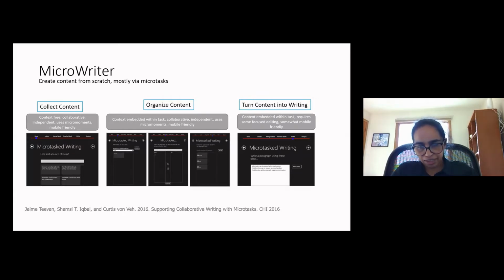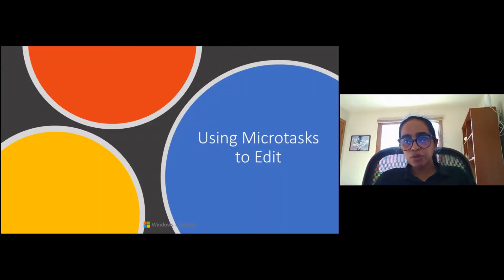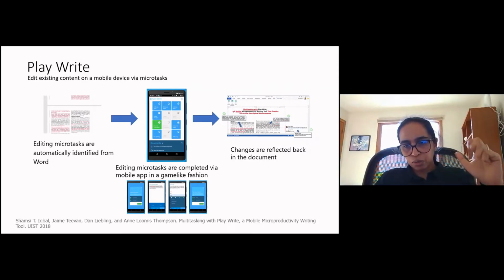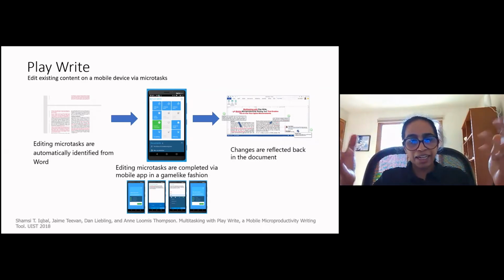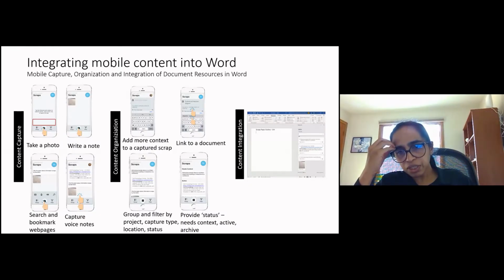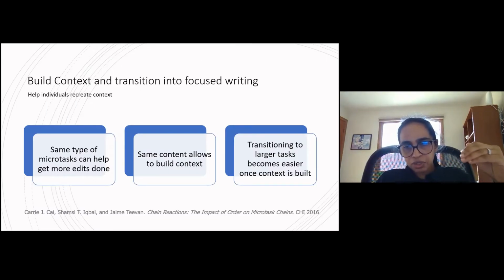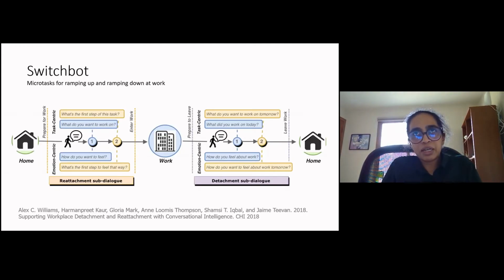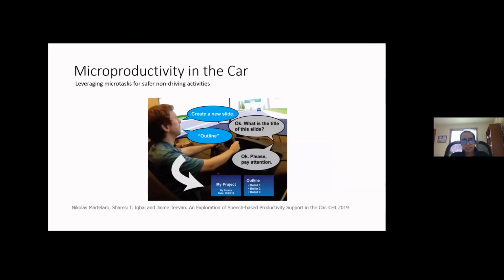10/1: Lecture Highlights on the Future of Productivity by Shamsi Iqbal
The "Lecture Highlights" series serves as a teaser for the full "Living During a Pandemic" lectures, where we share some of the most interesting moments in a quick, easy-to-digest format.